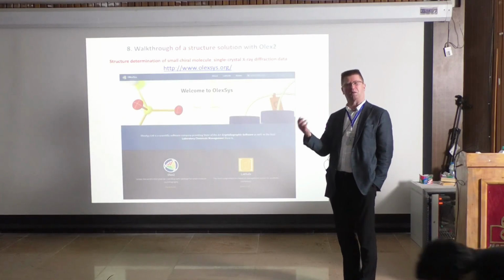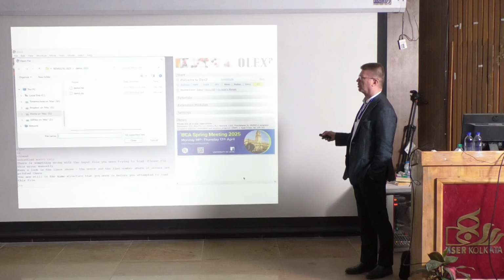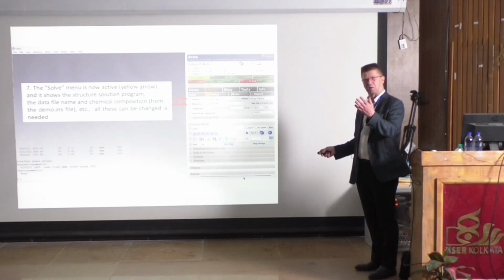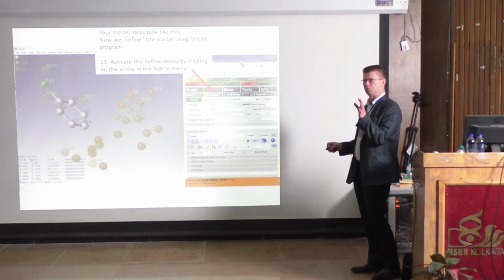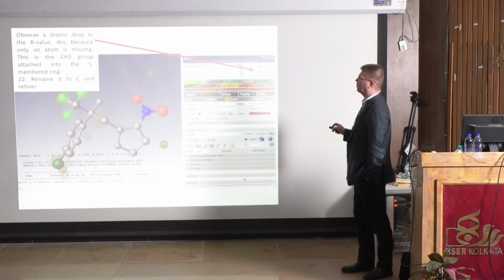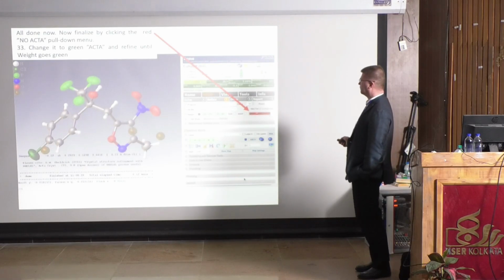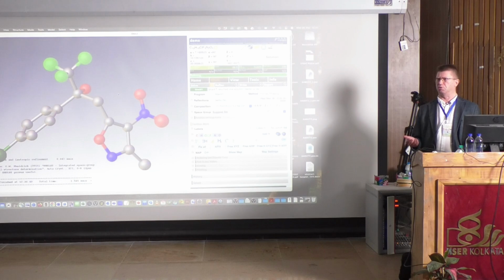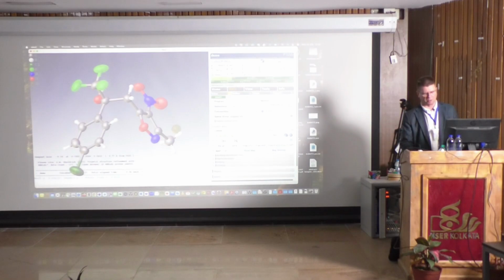L14 Walkthrough of a structure solution with Olex2